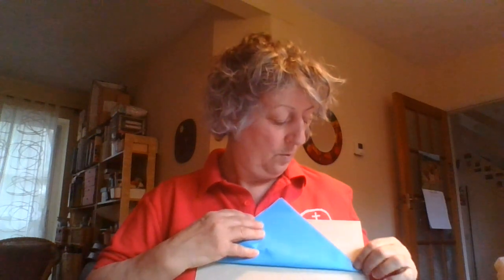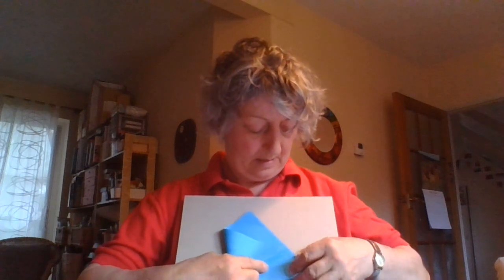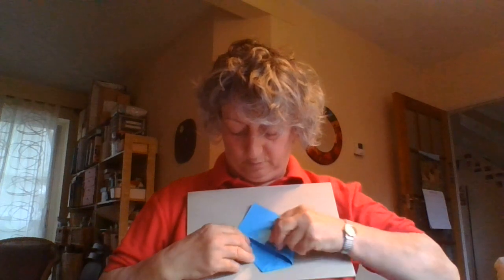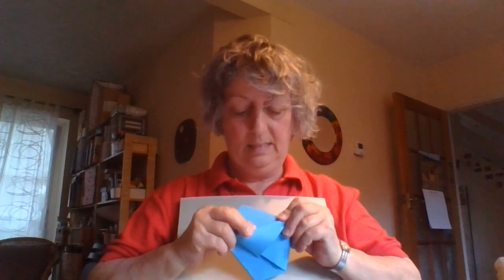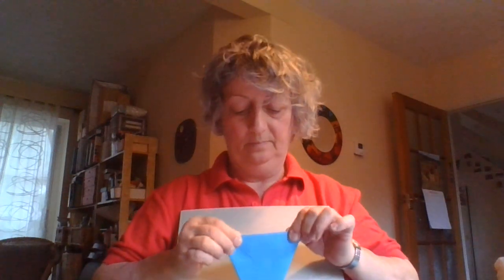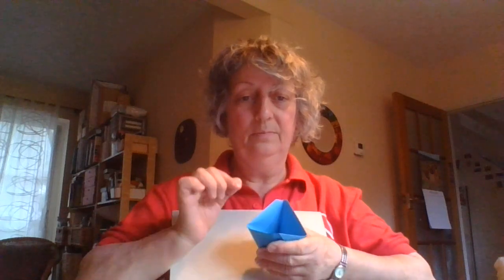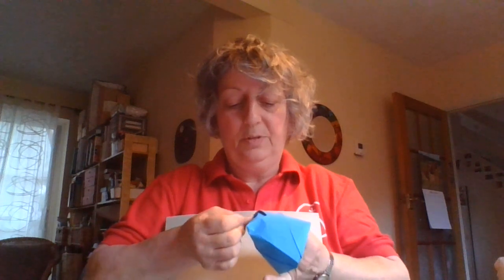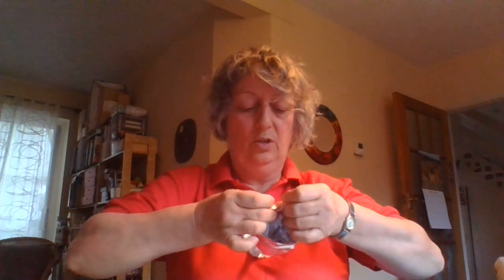Make a cup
Make your own cup and use it to have a drink and remember.
This activity is linked to the story of the Last Supper in the bible, where Jesus sat and ate with His disciples. During the meal He shared the bread and the wine and told his disciples, when you eat bread, or drink wine...remember me.